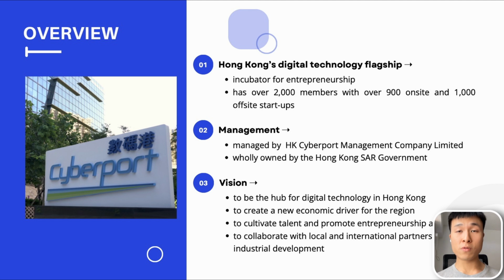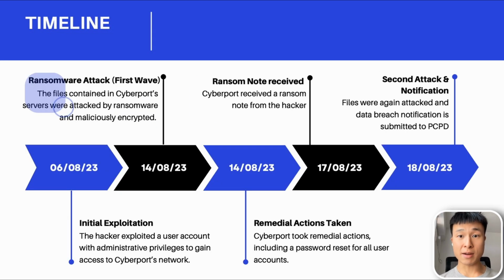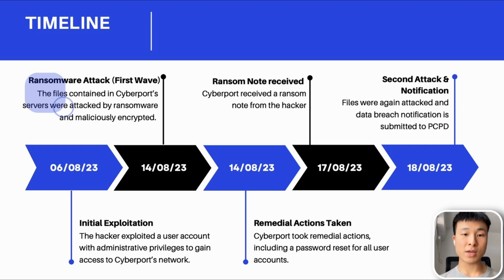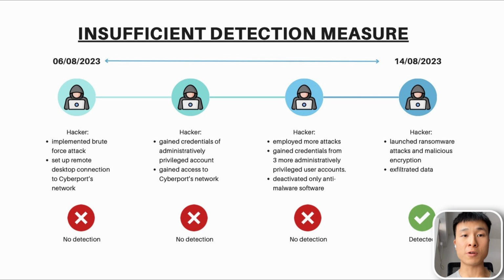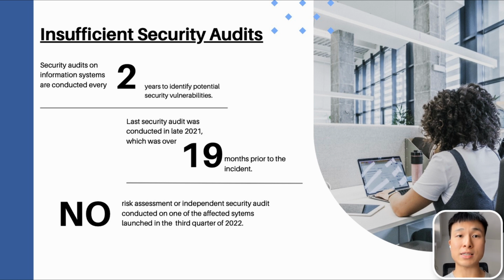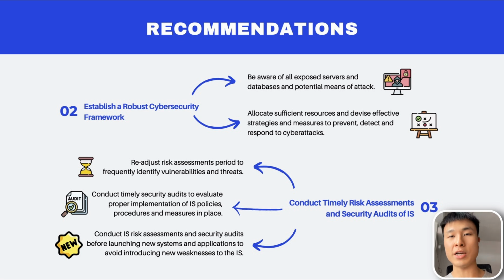COMP4127 HK Cyberport Data Breach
This is a mini project for my COMP4127, Information Systems Audit and Control subject.